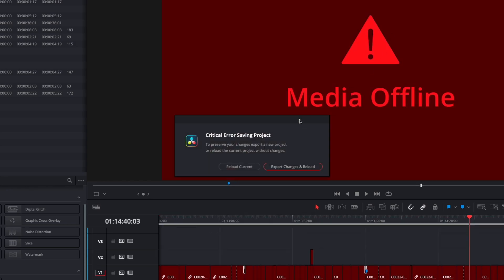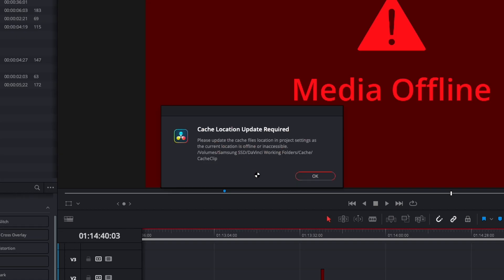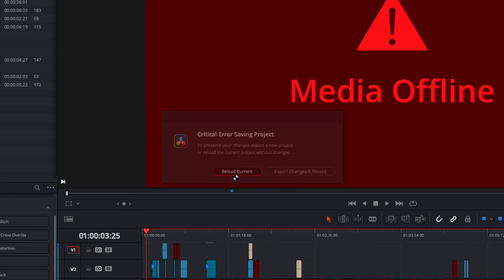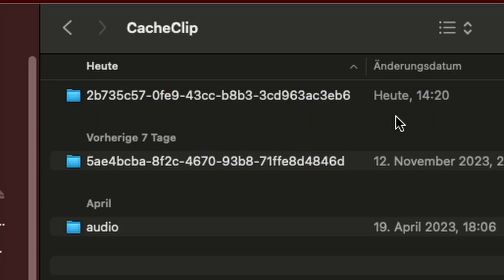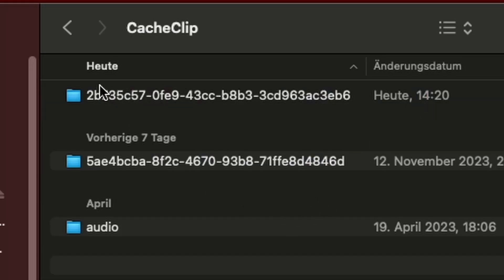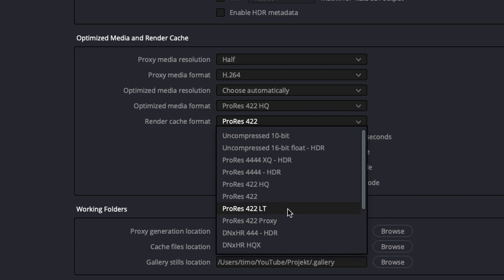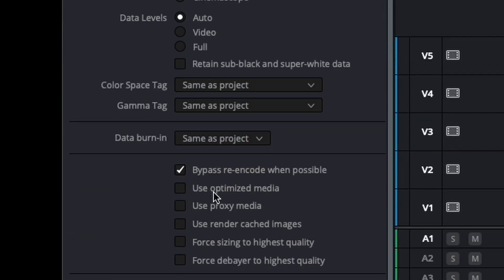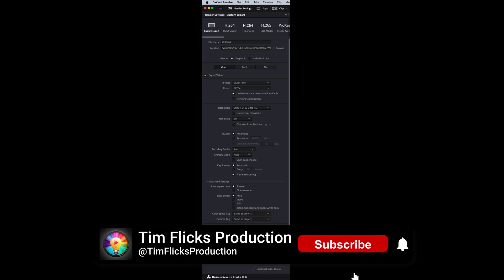Critical Error Saving Project *Quick Fix* | Tim Flicks Productions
Critical Error Saving Project? In this video I show you how to delete Render Cache and fix this error.

🎬 Welcome to Tim Flicks Productions! Your go-to channel for quick and easy DaVinci Resolve tutorials!
In each short video, we'll dive straight into solving common editing challenges and mastering essential techniques in DaVinci Resolve. Whether you're a beginner or an experienced editor, these tutorials are designed to be straightforward and time-efficient.

Simplify your editing process and unlock the full potential of this powerful software with our concise tutorials.

📝 Suggest Your Topics:
Have a specific DaVinci Resolve question or a topic you'd like me to cover? Drop your suggestions in the comments below! This channel is for you, and I want to create content that addresses your needs and challenges.

Thanks for being part of the Tim Flicks Productions community. Let's make your editing journey smoother, one tutorial at a time.

Happy editing!